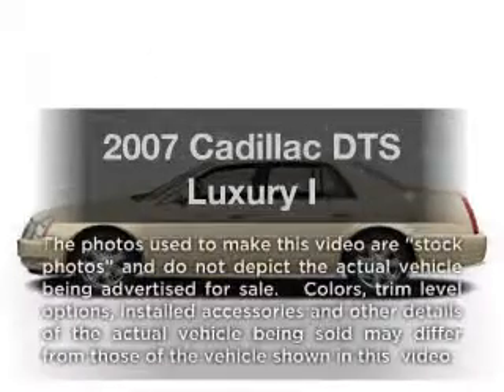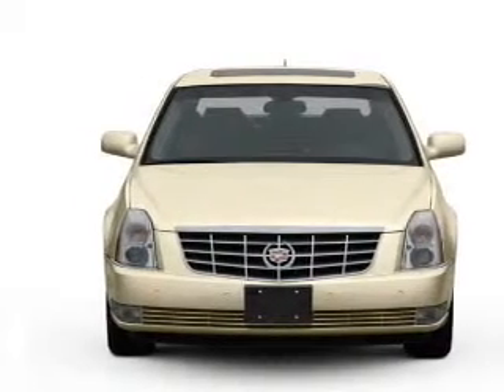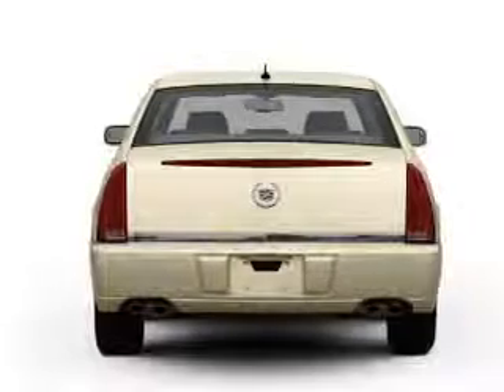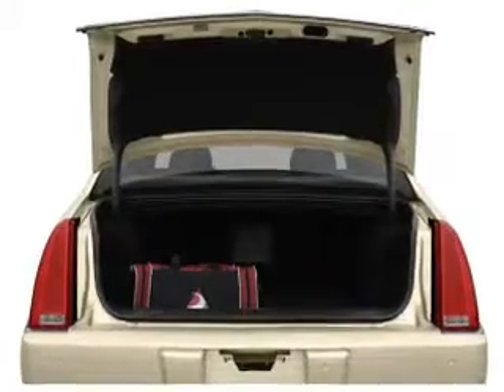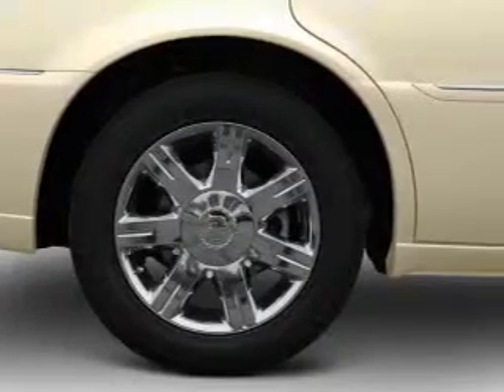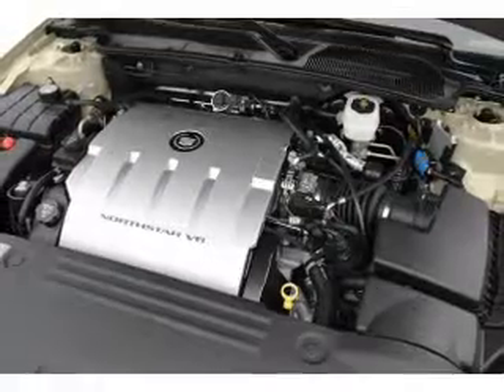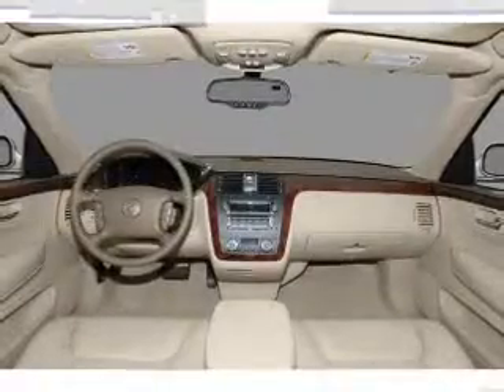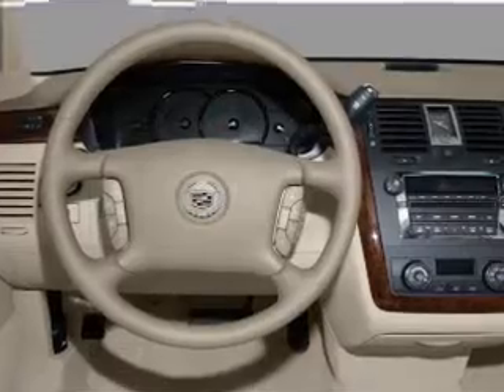2007 Cadillac DTS - Bakersfield CA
Year: 2007
Make: Cadillac
Model: DTS
Trim: Luxury I
Engine: 4.6 liter 8 cylinder 32 valve
Transmission: 4-Speed Automatic
Color: Silver
Mileage: 48177
Address:
4625 Wible Road